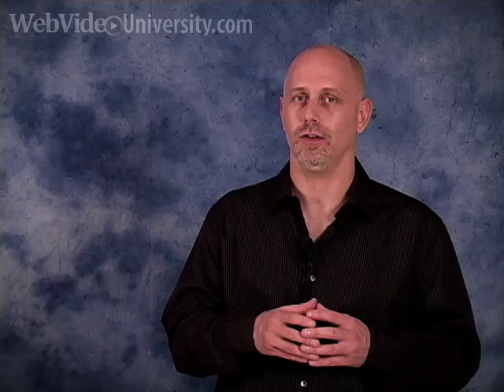What's The Best Video Camera To Use?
Walk into any electronics store and you'll see row after row of shiny video cameras.  But what is the best camera to use...and which one's should you avoid?  Here are the answers you need to know...